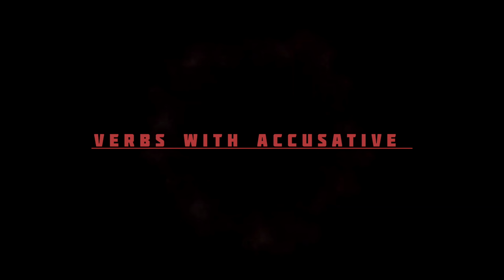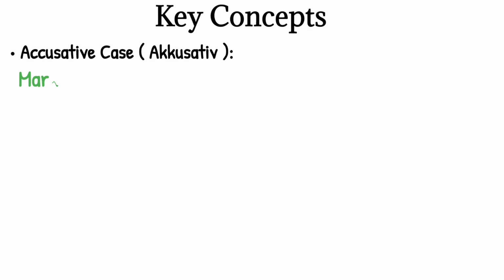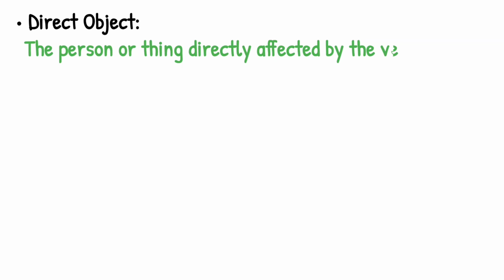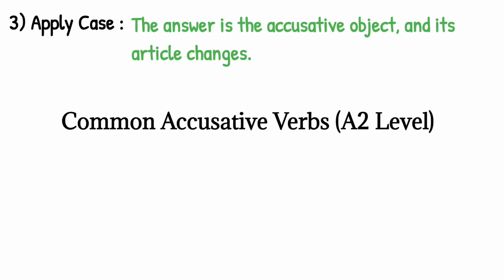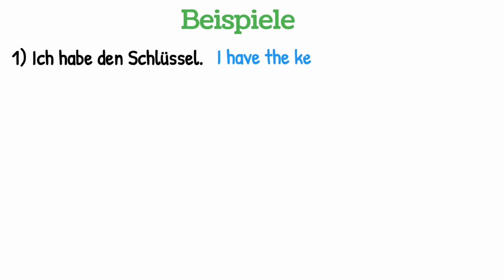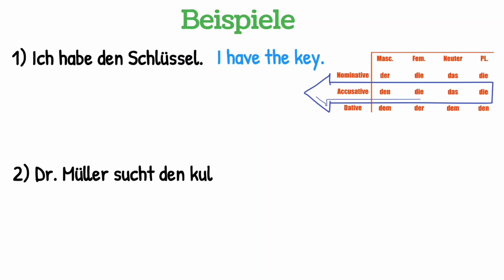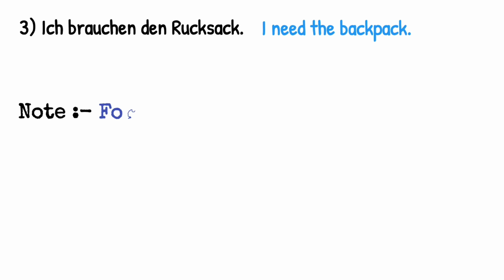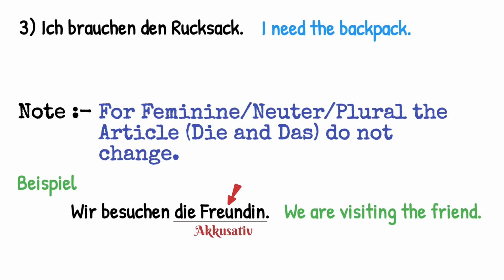A2 German | Lektion 3 | Verb with Accusative | Free German Course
Hallo Deutsch Learners.
In this video you will learn how and when to use verbs with accusative objects. Some stats about the German cases and the grammar behind those verbs. I will give you also the most common used verbs which do require  and explain you the word when you have two objects.